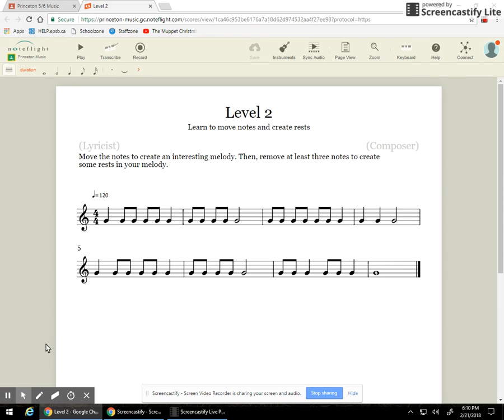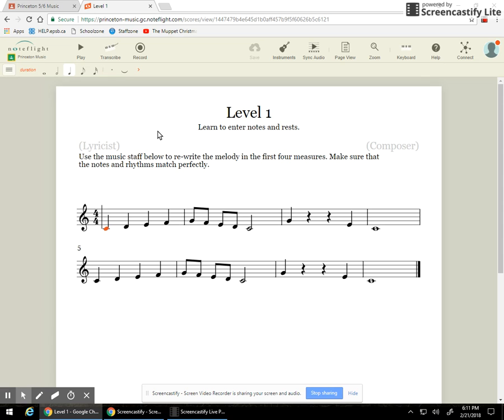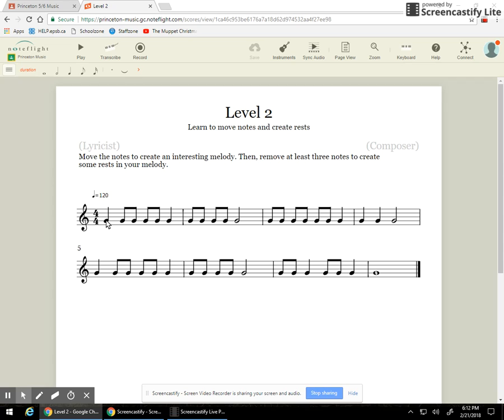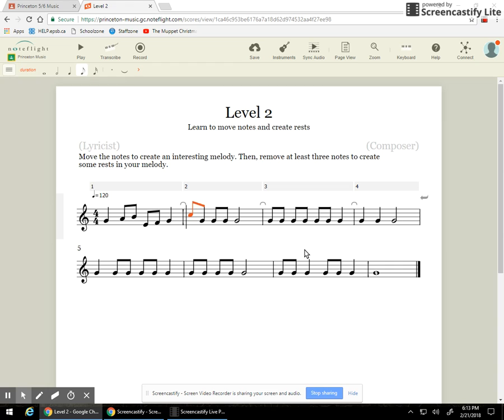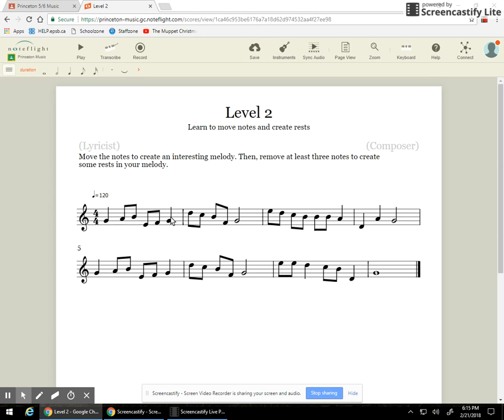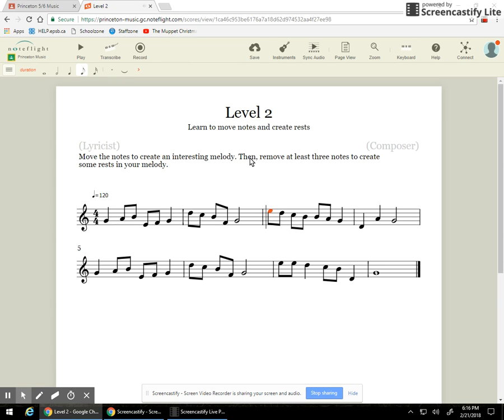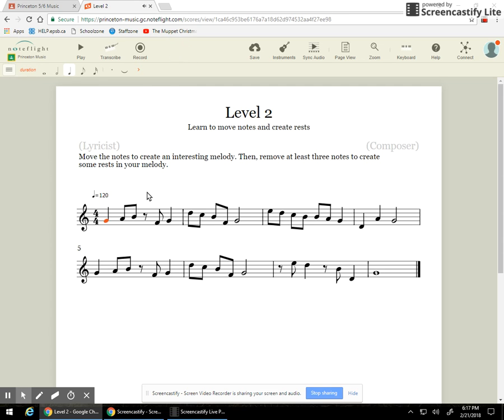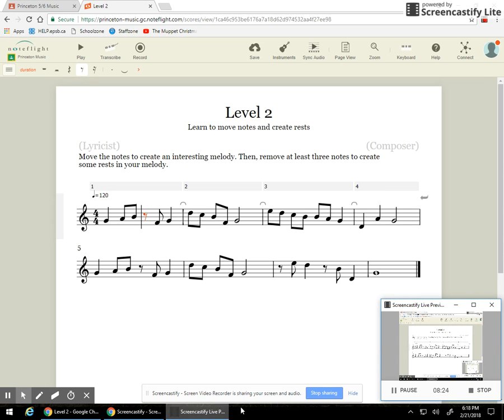Noteflight, Level 2